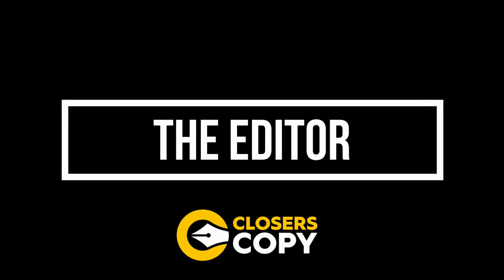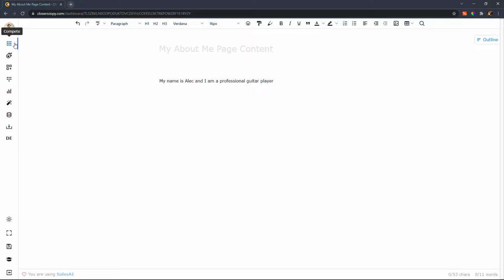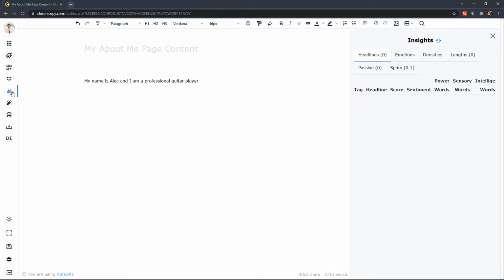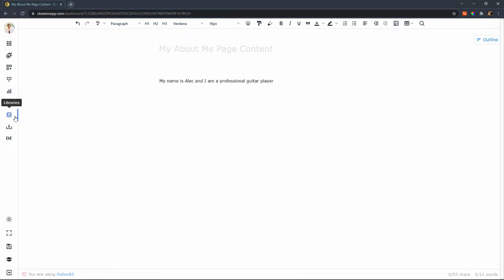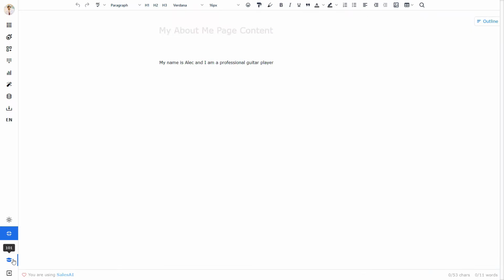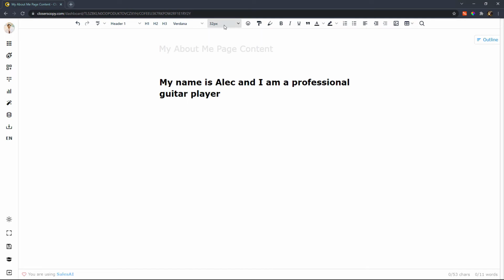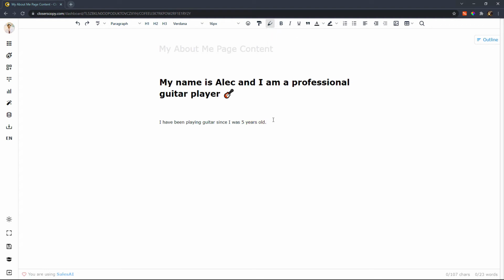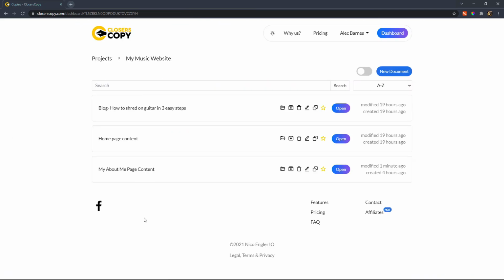Editor - 01 - Overview